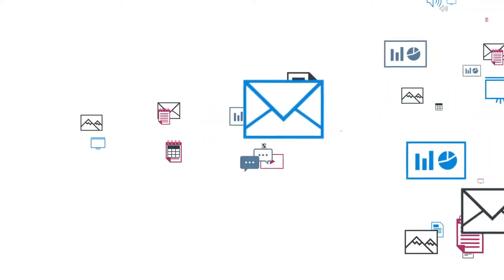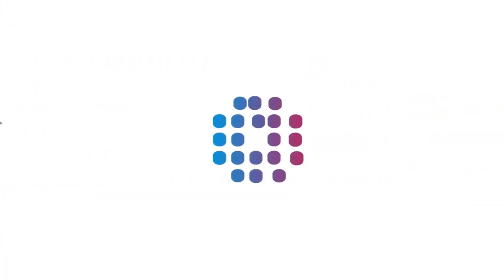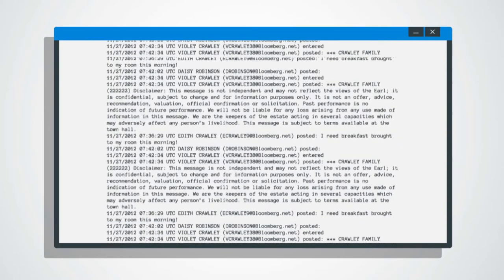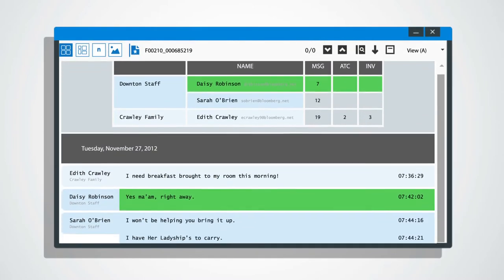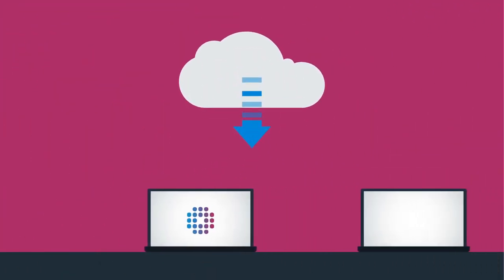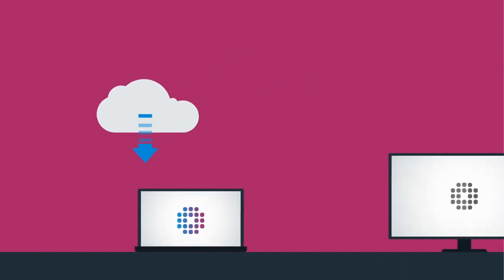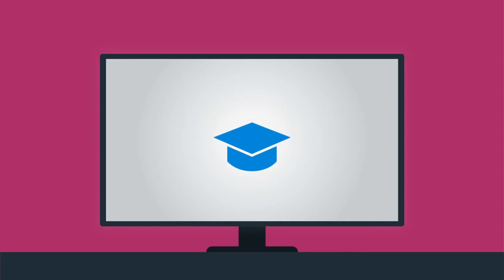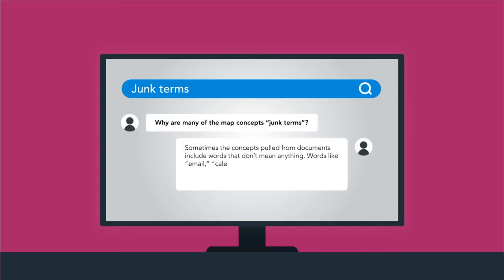Why Ringtail?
Ringtail delivers the technology legal teams need to stay ahead of the data curve. The data landscape moves fast, your e-discovery software should move faster.